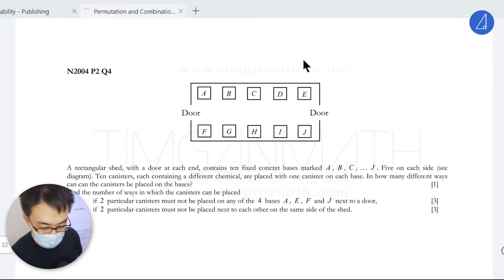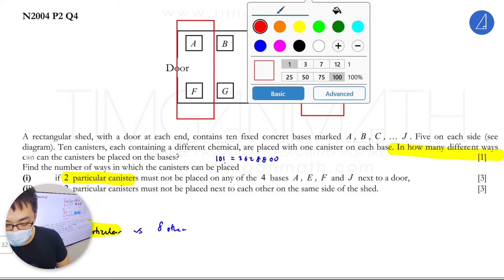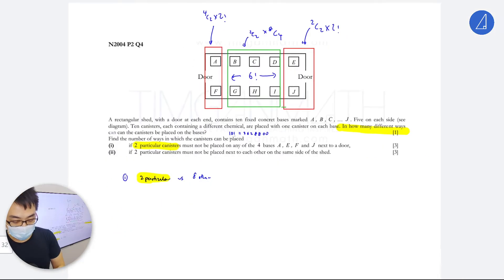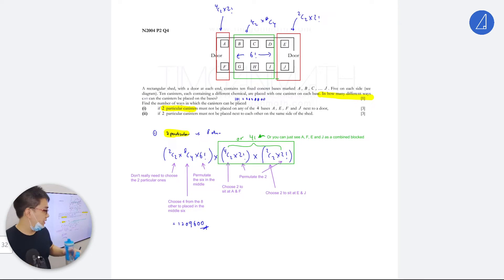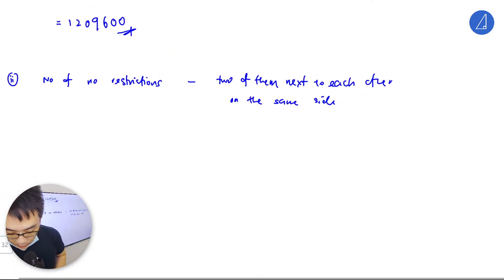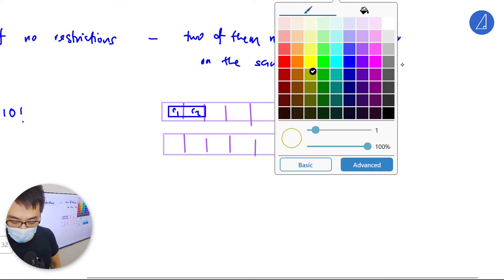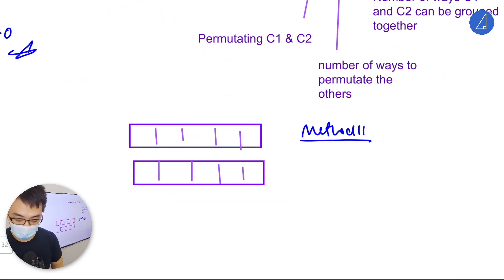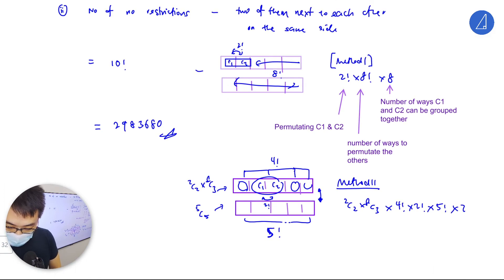💡Permutation and Combinations💡: A Level H2 Math 2004 Paper 2 Q4